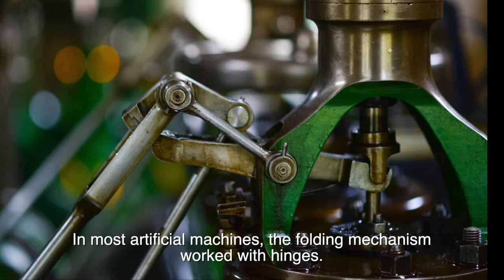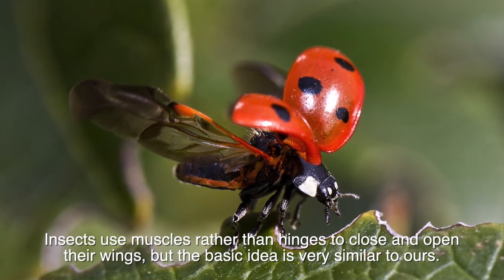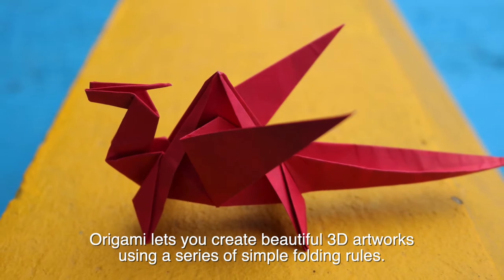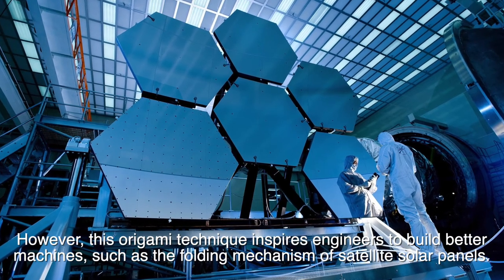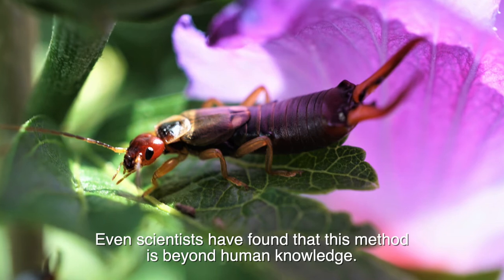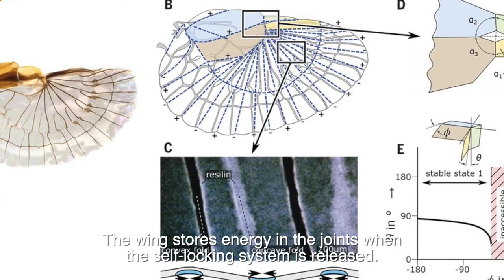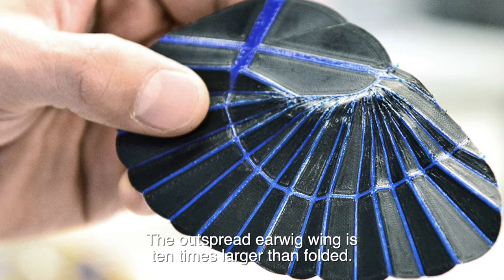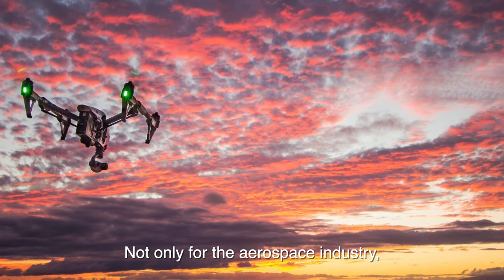Earwig's amazing wing | Brilliant mechanism of the wing for solar panels on satellite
Earwig wing folds automatically, thanks to its origami structure and springy joint.
The wing stores energy in the joints when the self-locking system is released.
And when the stress is released, the wing quickly collapses and returns to its folded state.